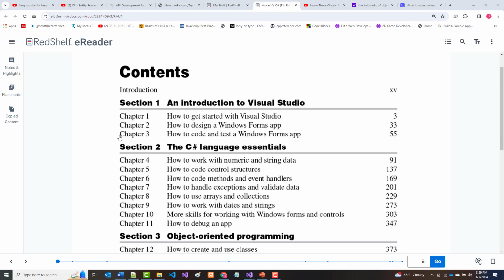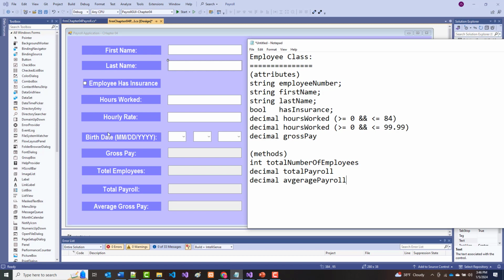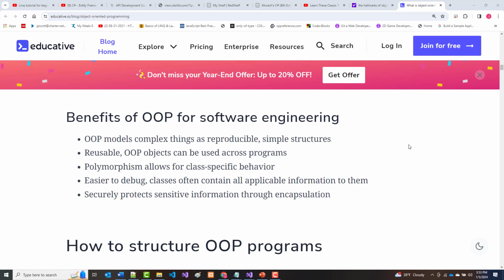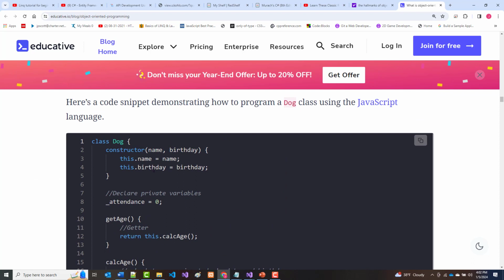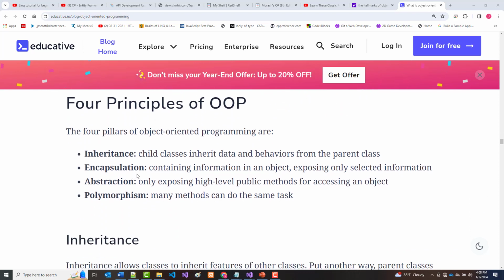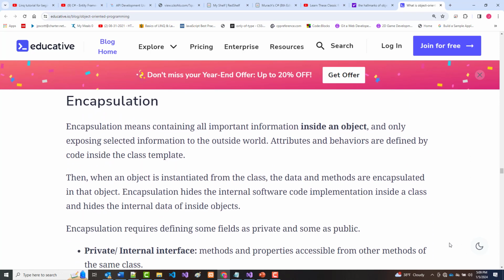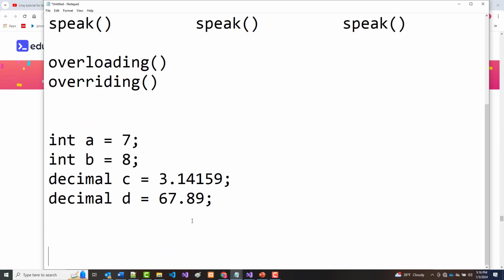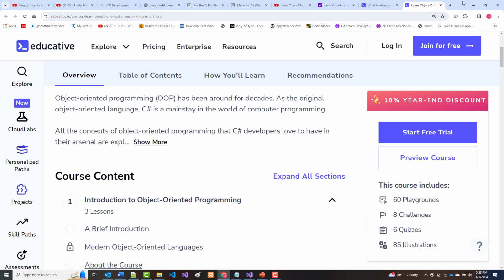An Intro to Object-Oriented Programming (OOP)